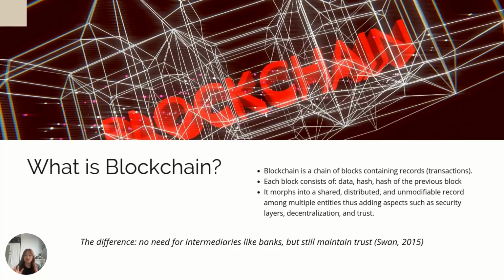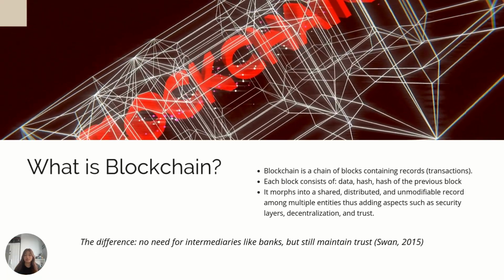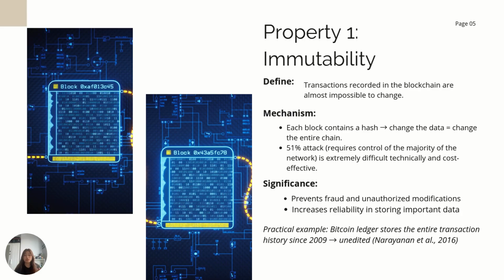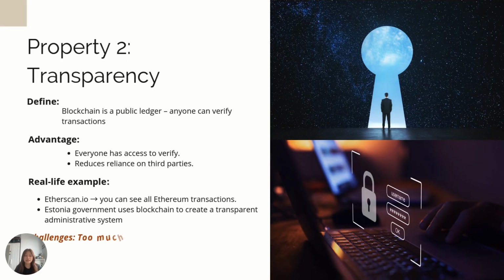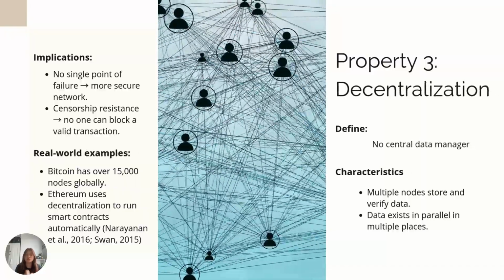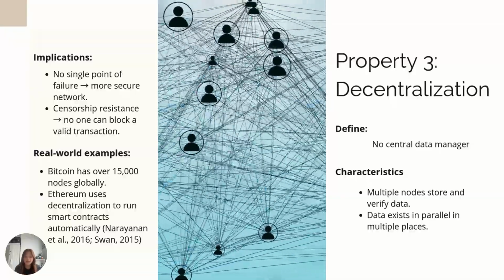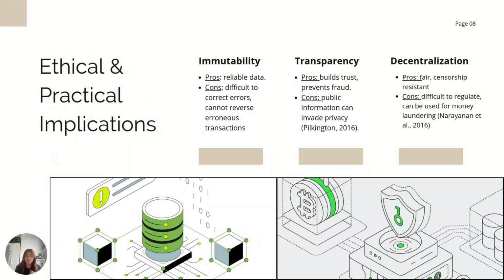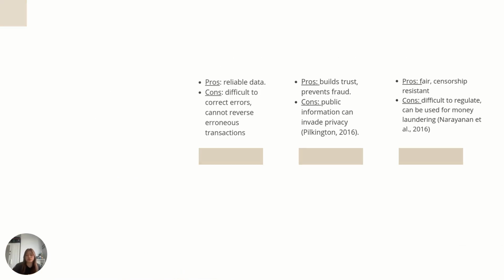Presentation week 2